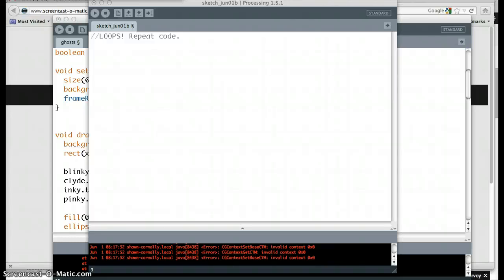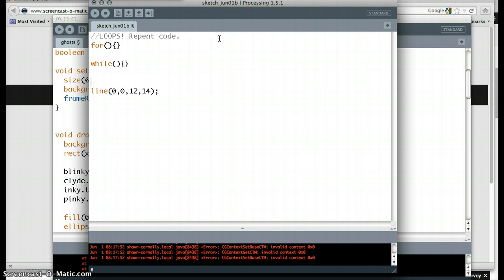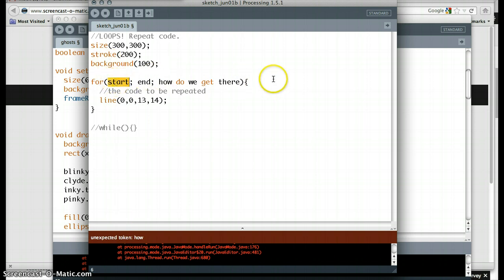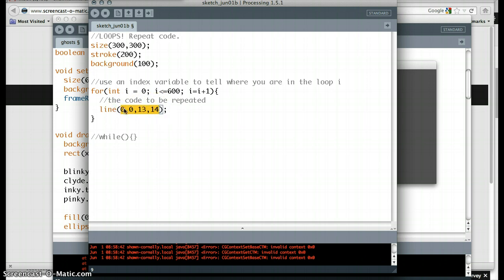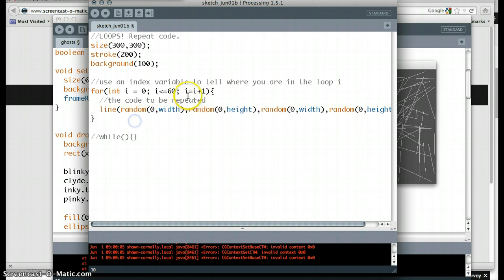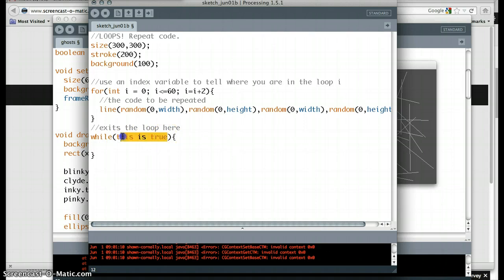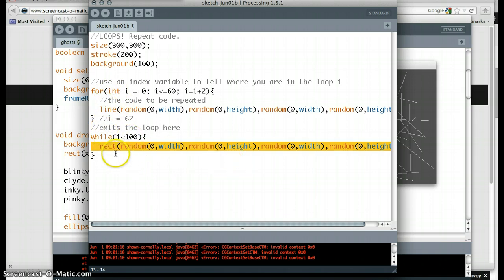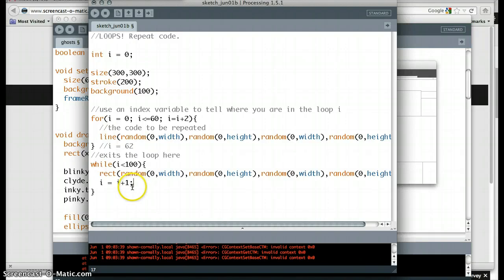For and While Loops (Basic)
For loops and while loops